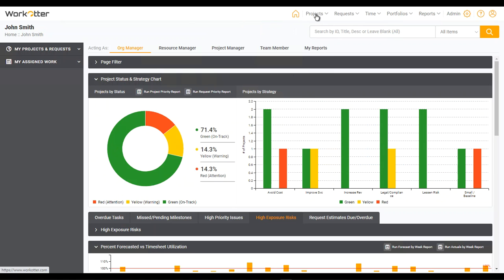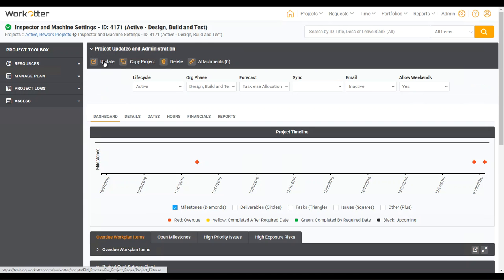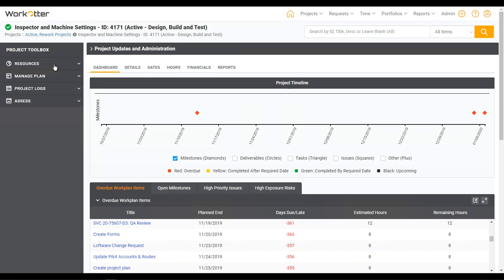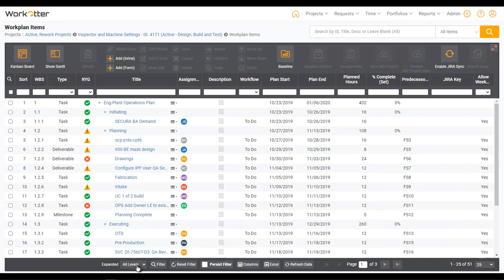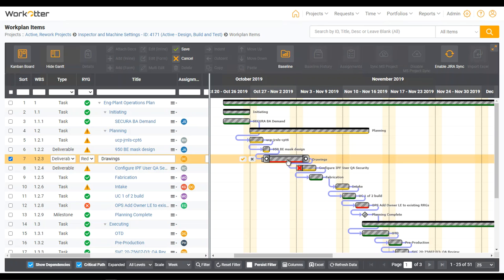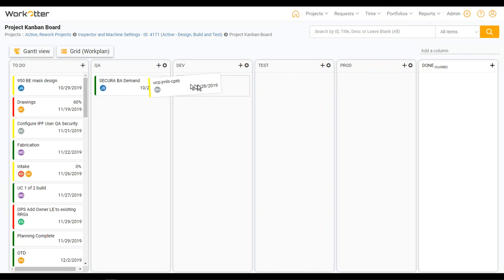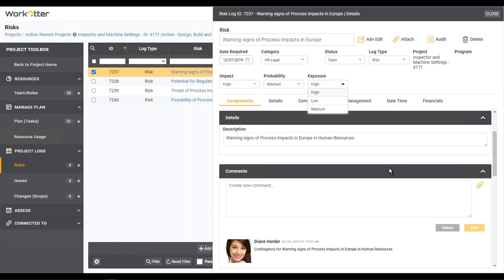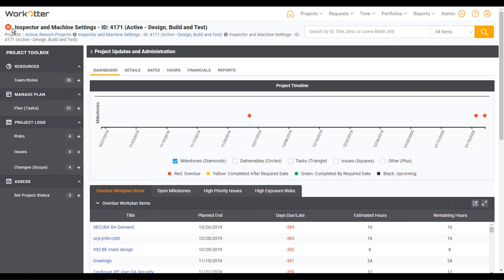Quick Start: Project Management Overview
WorkOtter is a simpler, lower cost, and adaptive Cloud suite that makes PPM a snap.

In this video we introduce you to the project home page / dashboard and review the many built in features, reports, and most common edits to a project in flight.